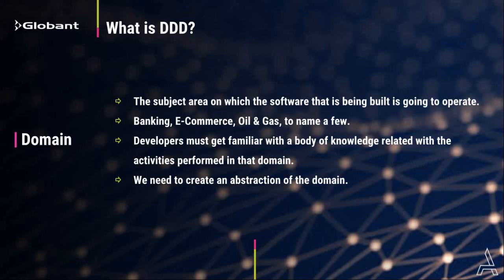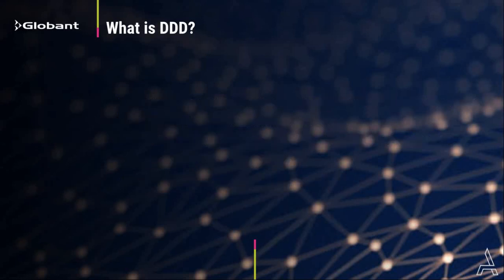11 Module I Intro